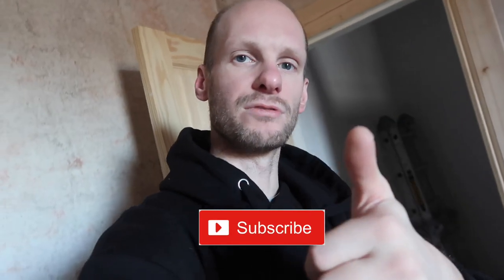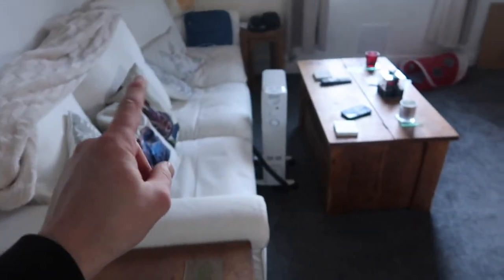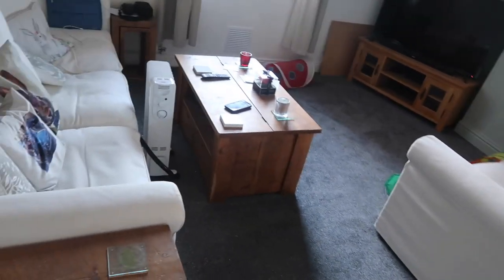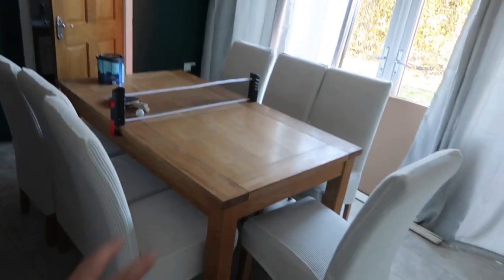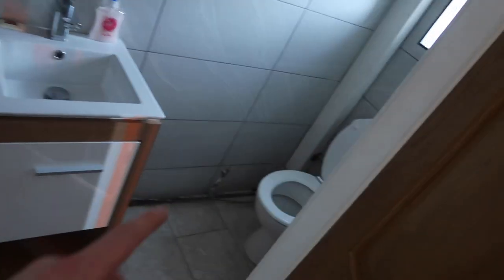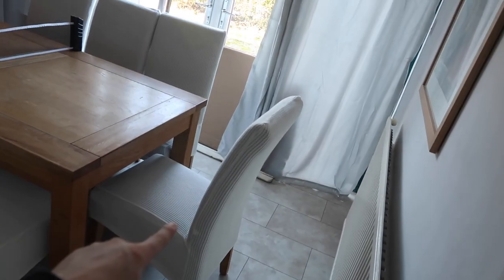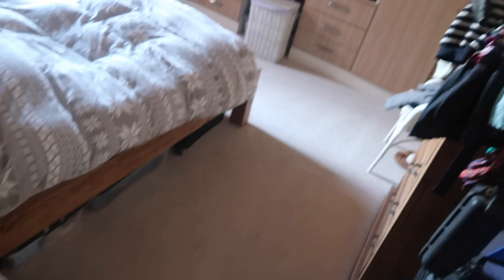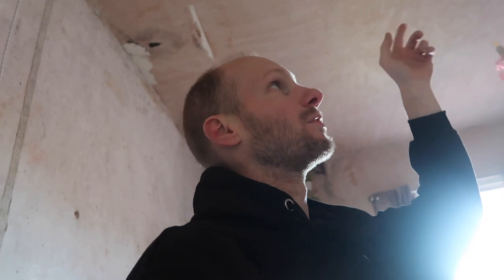This Old House is My BIGGEST Project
This 200 year old house restoration is testing my skills but how is it going & what's left to do. Let me explain.